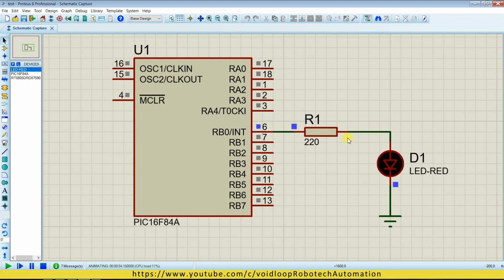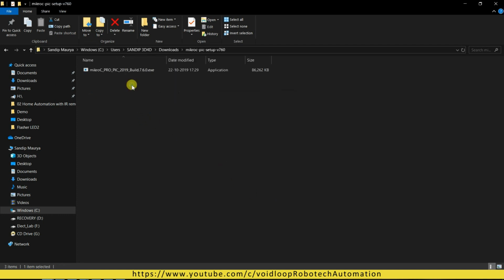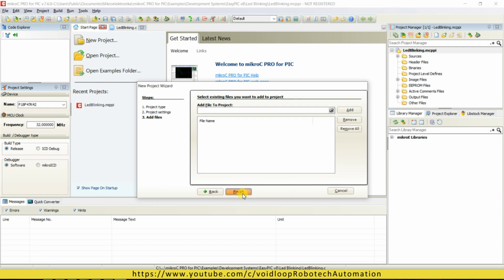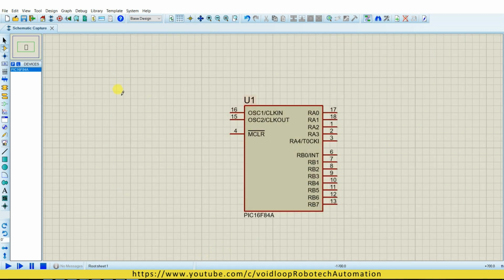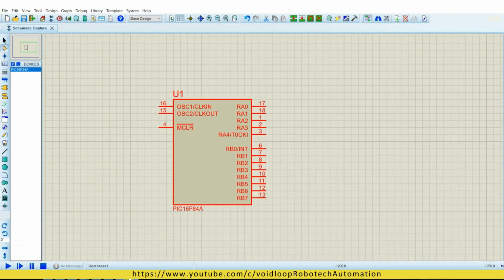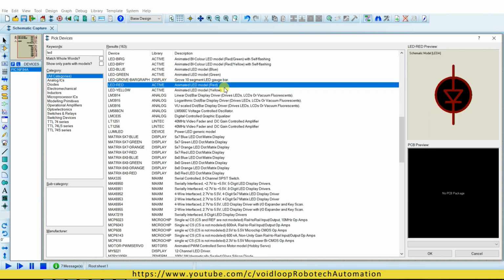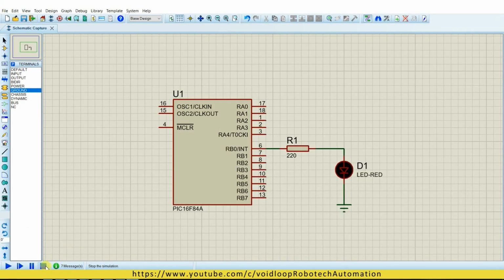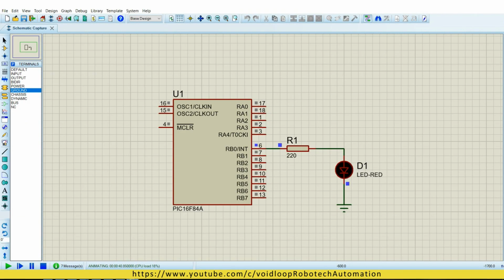00 Start with PIC micro controller Programming with Proteus Simulator | PIC16F84A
I explained here PIC micro controller with Proteus simulator Step by step.
demonstrated Installation of MicroC and LED blinking code for PIC16F84A.